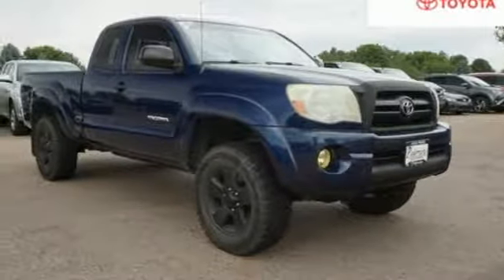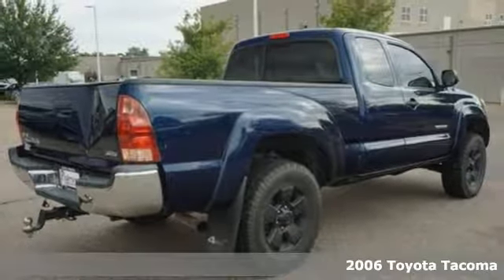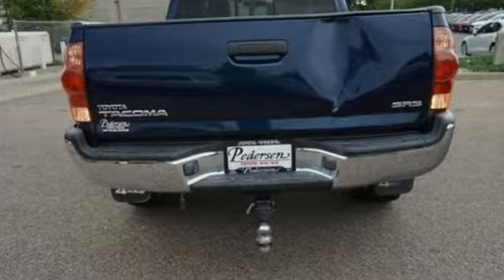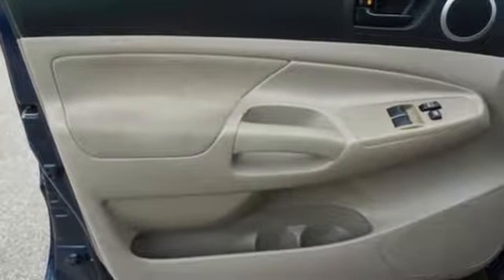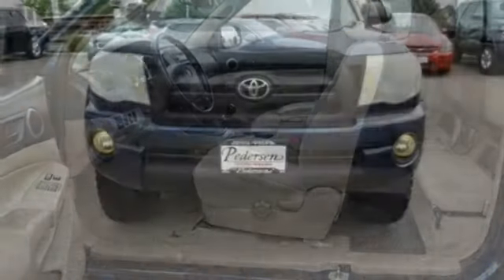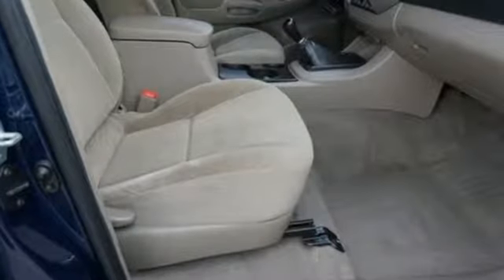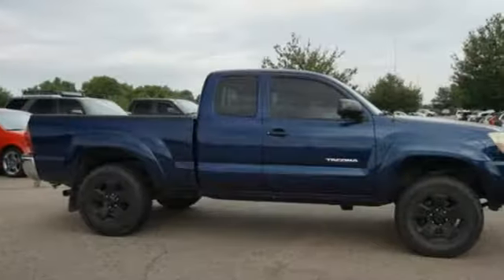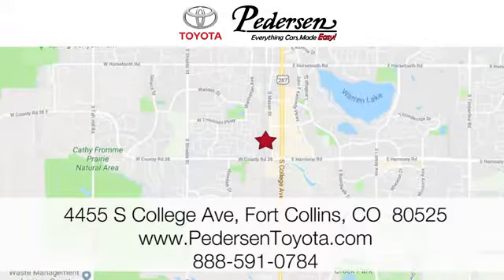Used 2006 Toyota Tacoma Fort Collins Loveland, CO K50081 - SOLD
Year: 2006
Make: Toyota
Model: Tacoma
Trim: Base
Engine: 4 Cyl. 2.7L
Transmission: Manual
Color: Indigo Ink Pearl
Interior: Taupe
Mileage: 162982
Stock #: K50081
VIN: 5TEUX42N66Z298740
J. Recent Arrival!Clean CARFAX.This vehicle will be available for a limited time at pre-auction pricing.

Address:
4455 S. College Ave